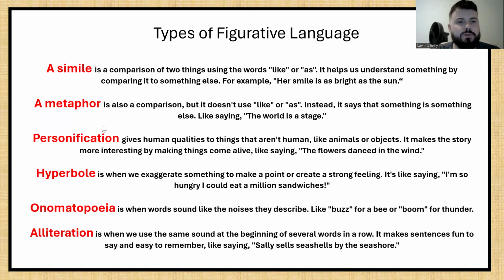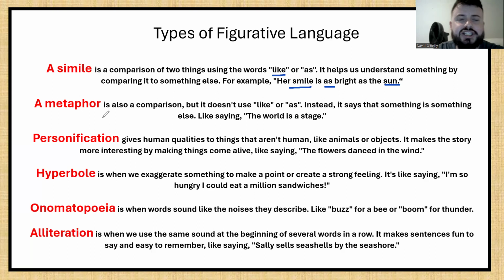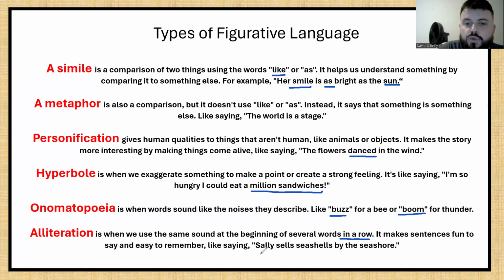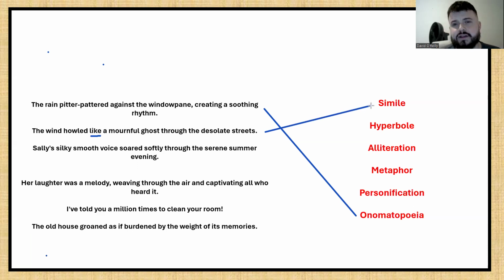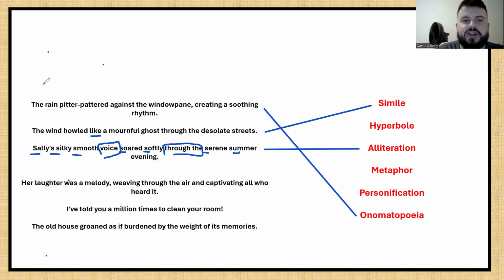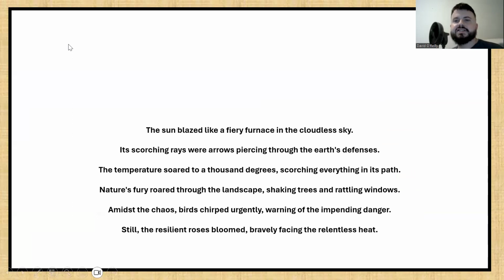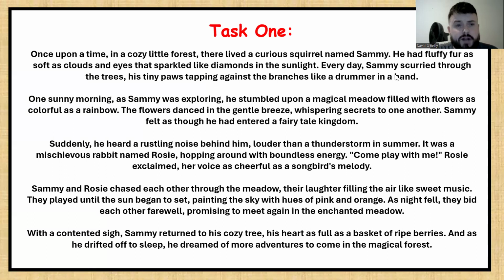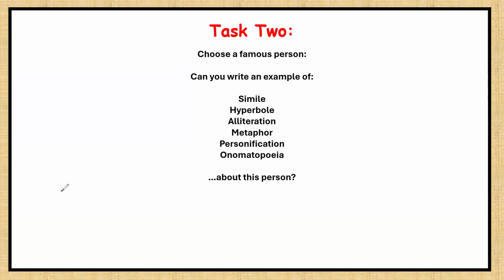Figurative Language Creative Writing (11+ SATS)